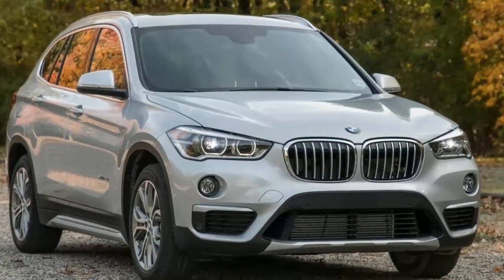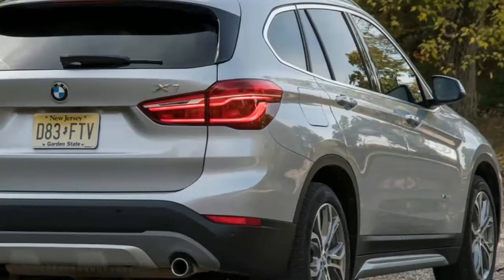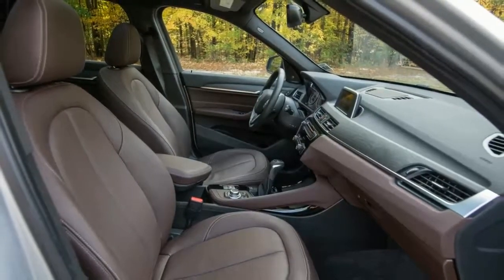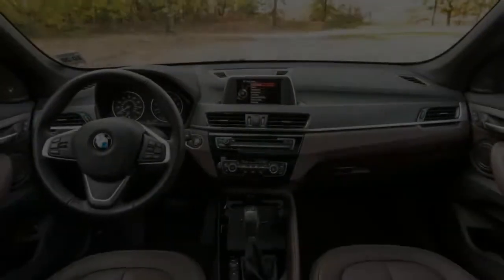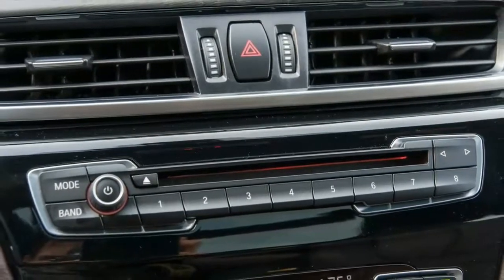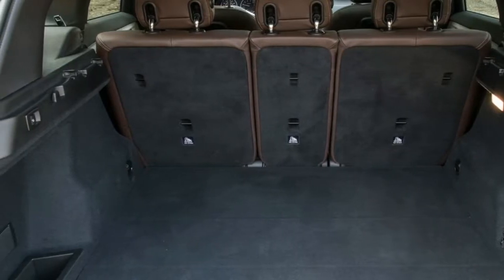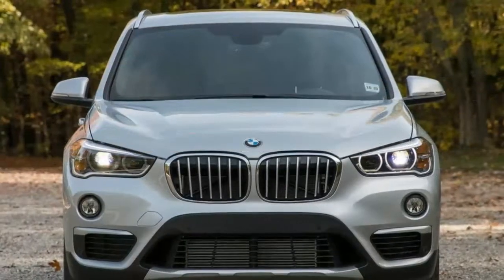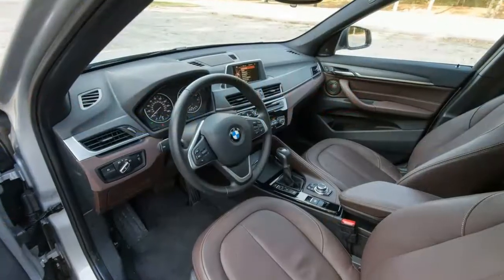Look This | 2018 BMW X1 : Blending practicality and driving pleasure in one compact package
2018 BMW X1 - Blending practicality and driving pleasure in one compact package

What makes the 10Best winning BMW X1 so good? It’s quick, nimble, spacious, well built, and undeniably upscale. The darling turbocharged inline-four-cylinder engine revs eagerly, and the X1’s ride is comfortable without sacrificing inspired handling. Hauling bulky cargo? The X1 succeeds there, too, making it a true dual-purpose vehicle for driving enthusiasts with an active lifestyle. Exterior styling could stand to be more expressive, but no one will mistake the X1 for anything but a BMW, and that alone may be attractive to potential buyers. It’s the whole package, and in this highly competitive segment, an easy favorite.
 BMW has rearranged the X1’s lineup for 2018 and now offers five distinct trims—base, Convenience, M Sport, Premium, and M Sport Premium—each with more features than the last. Only a few features are still offered as standalone options on non-Premium trims, including front and rear parking sensors ($800), LED headlamps ($950), Navigation ($950), and heated seats and steering wheel ($550). Some new features join the party for 2018; a backup camera is now standard, as is BMW’s ConnectedDrive in-car concierge service. Apple CarPlay is now optional ($300) as is onboard Wi-Fi with wireless device charging ($500). A new color—Sunset Orange Metallic—replaces Chestnut Bronze.